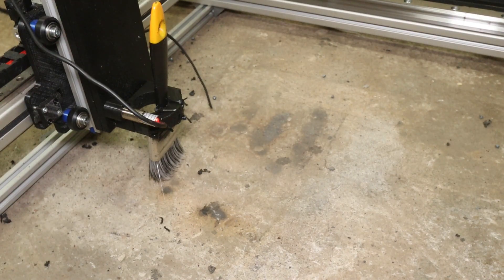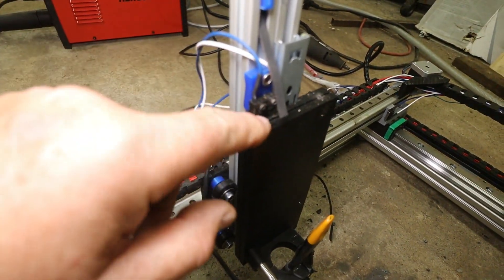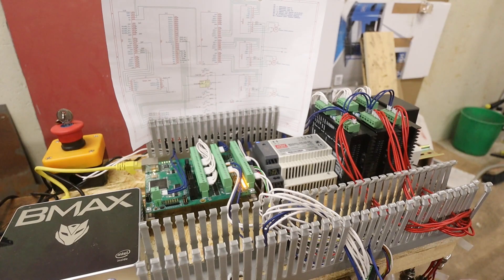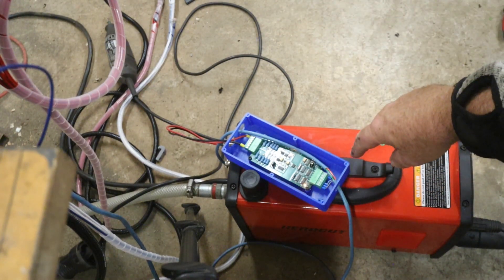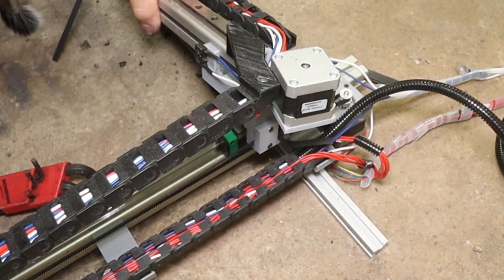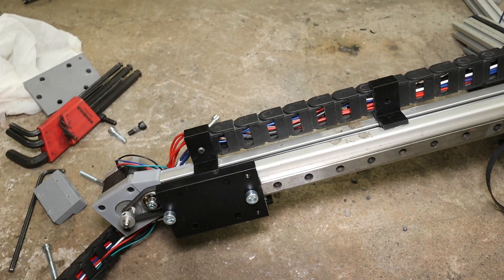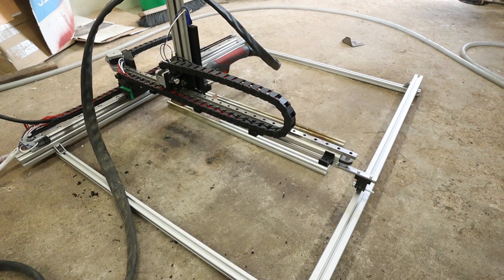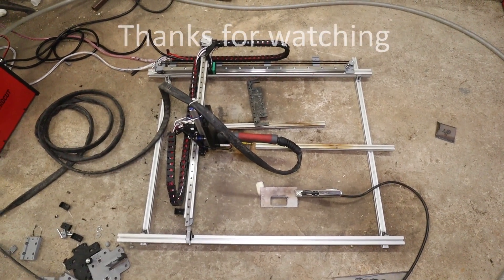I built a CNC plasma cutter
I purchased a plasma cutter and of course - you know me - I started to build a CNC plasma table for it. Let's look at how the table is made and make a cut or two.